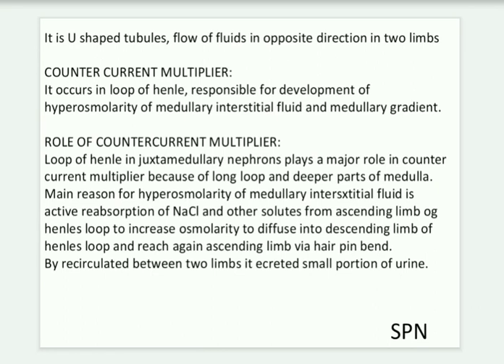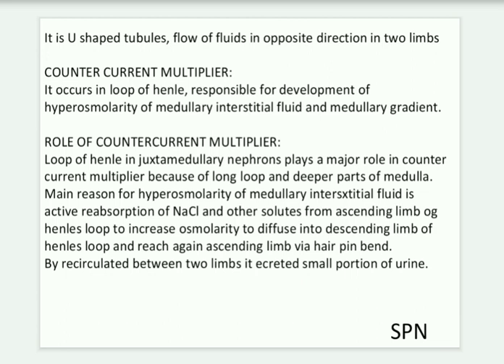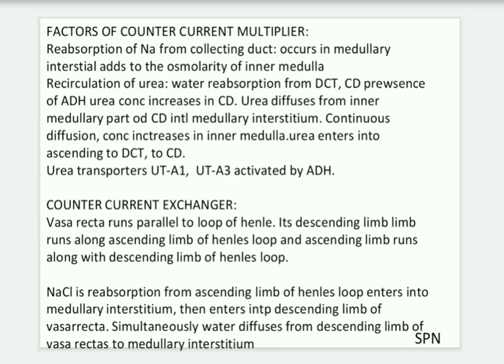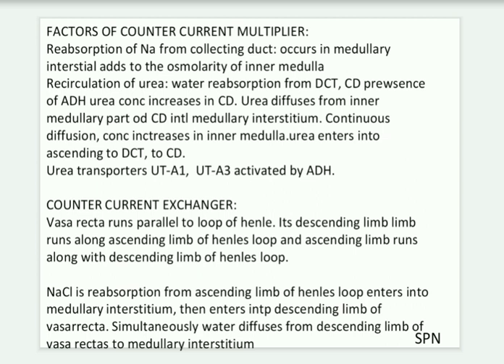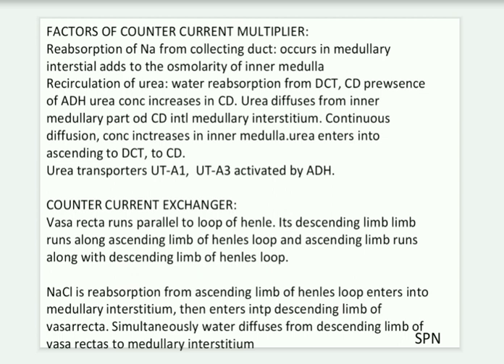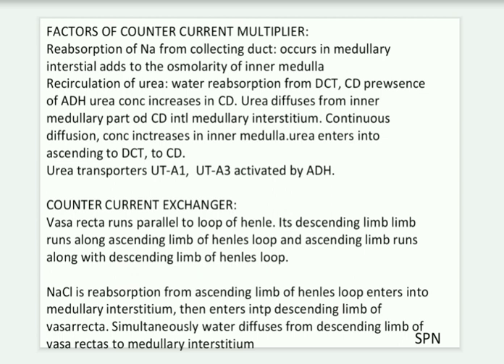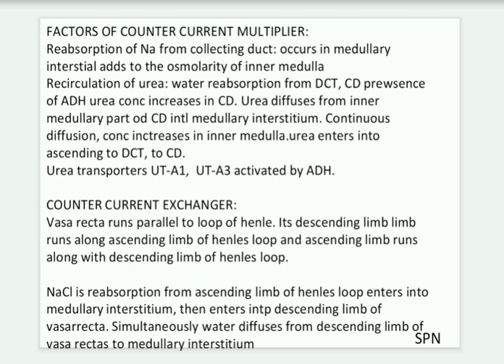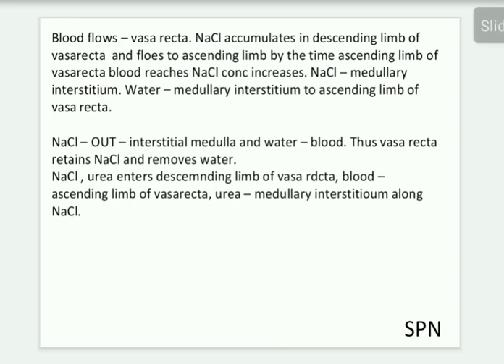counter current mechanism - Physiology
notes on counter current multiplier and counter current exchange